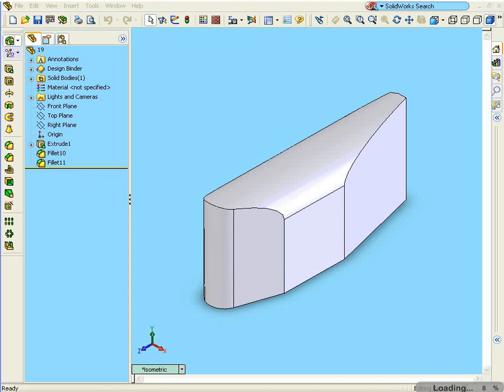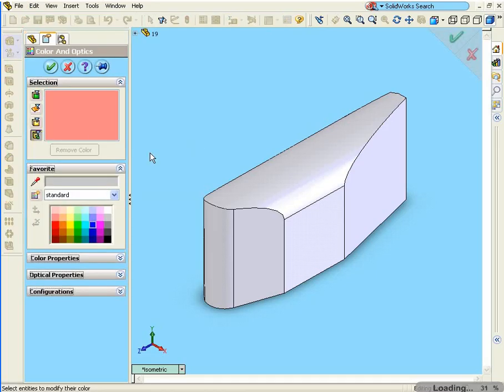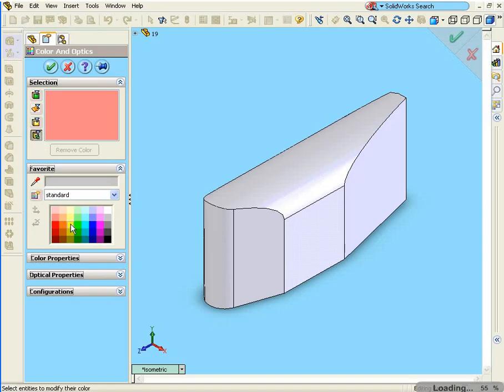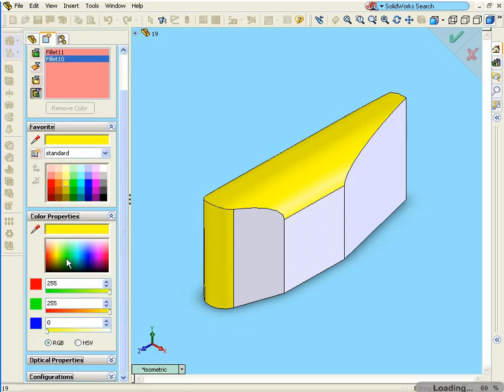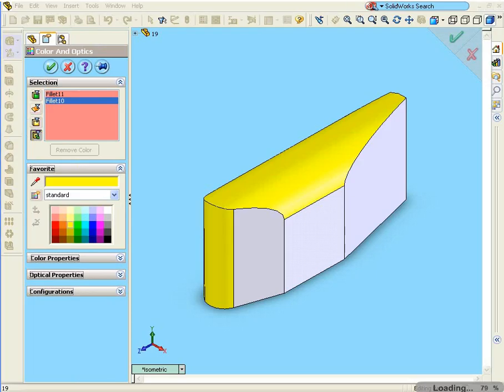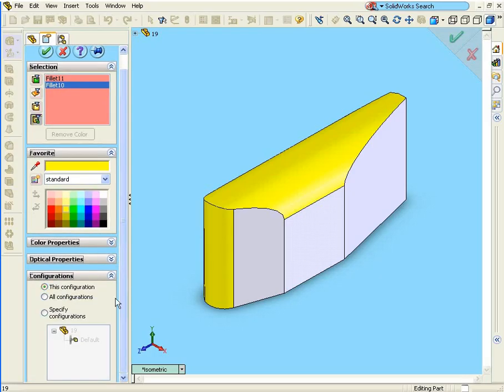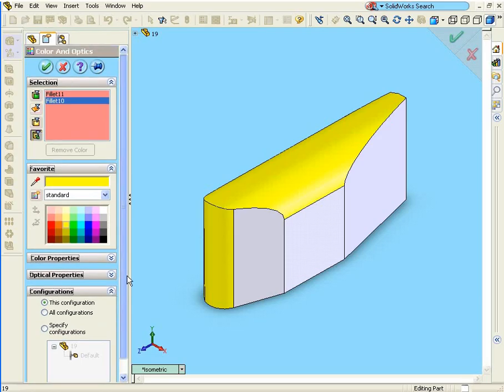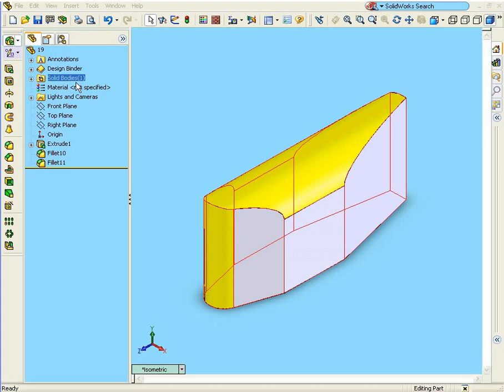SolidWorks Apply Color (Intro 1.19)